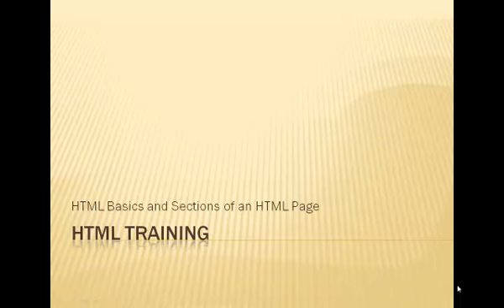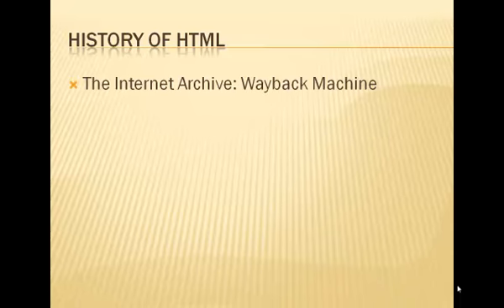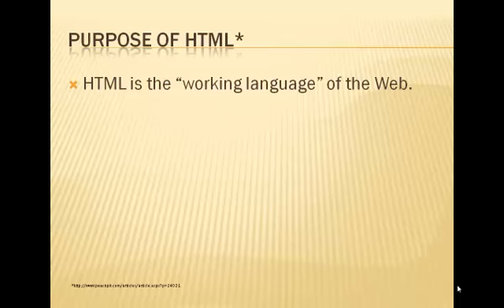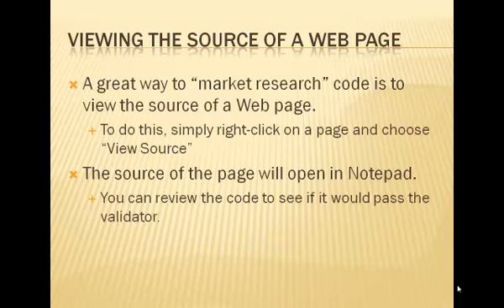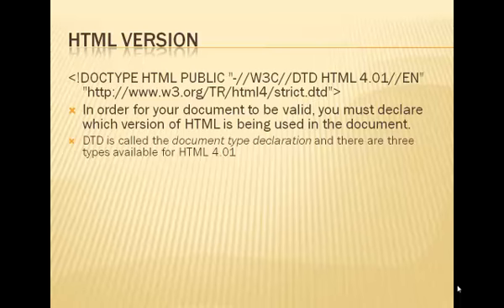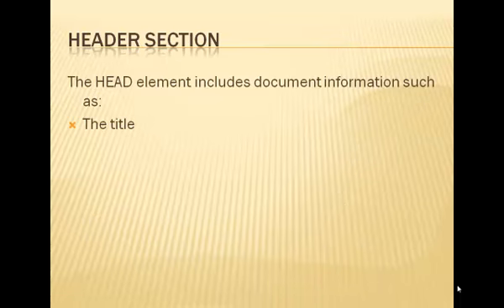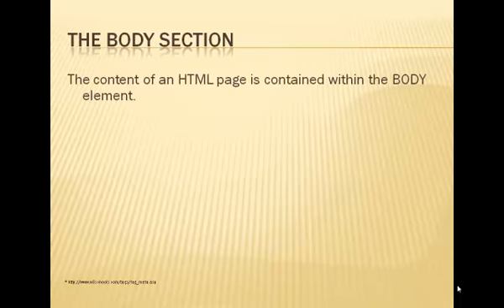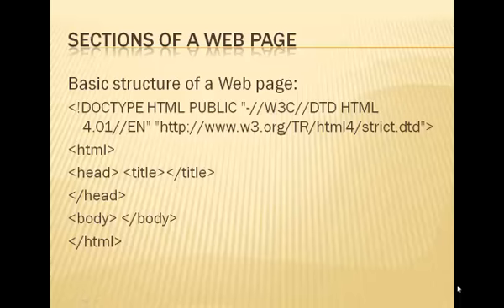HTML Basics 1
HTML terms and sections of an HTML document.